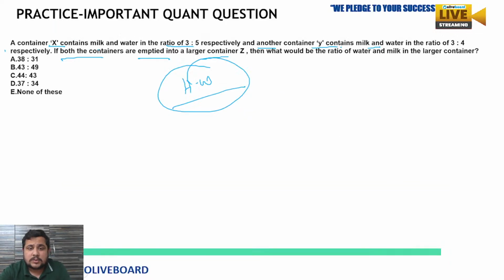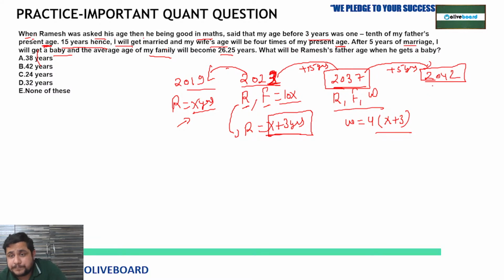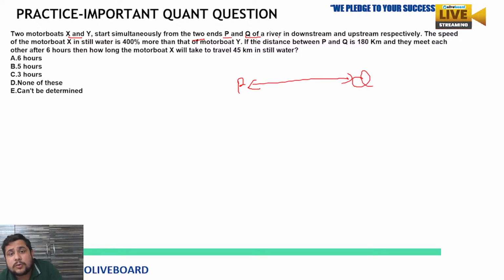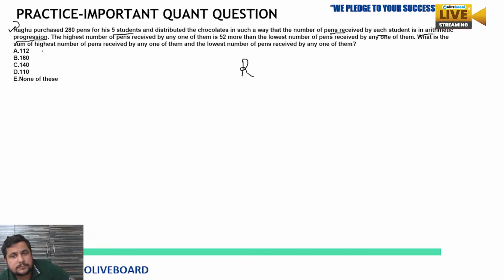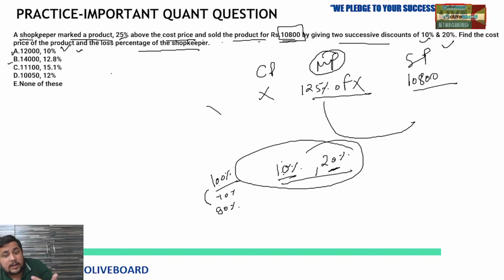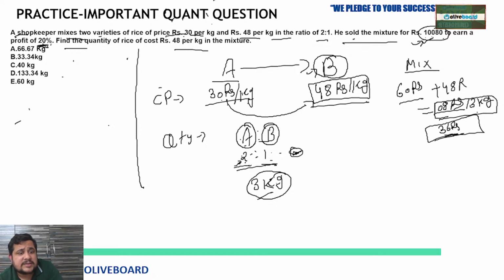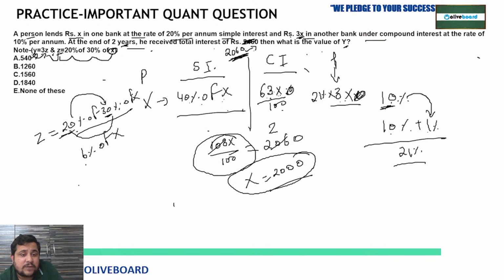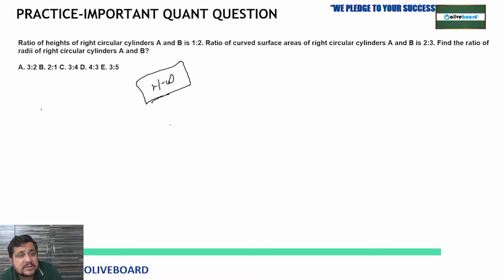RBI Grade B Quants Questions | Quantitative Aptitude Practice | Lecture 12 | Mayank Sir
In the session we will cover the most important questions for Quantitative Aptitude for RBI Grade B Exams.Get a Better in-dept understanding by practising these questions with our Faculty Mayank Sir and Ace your RBI Grade B exams for 2023